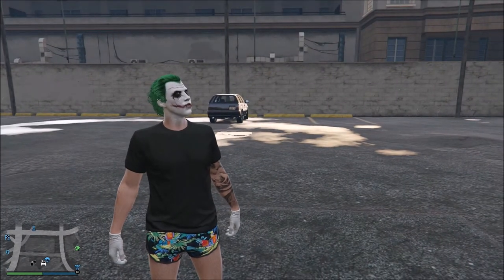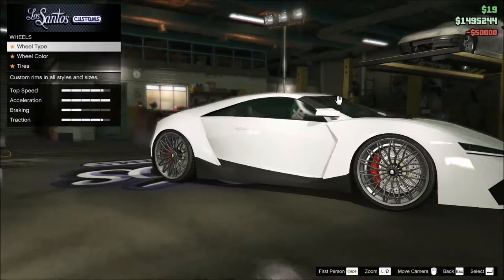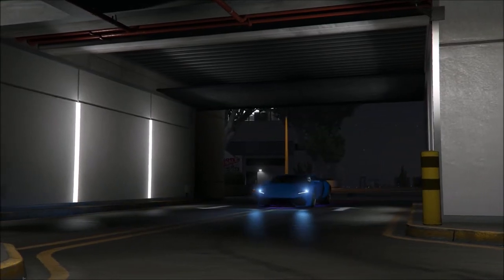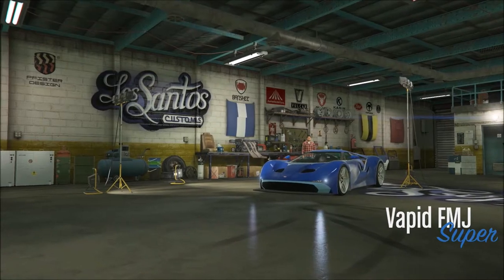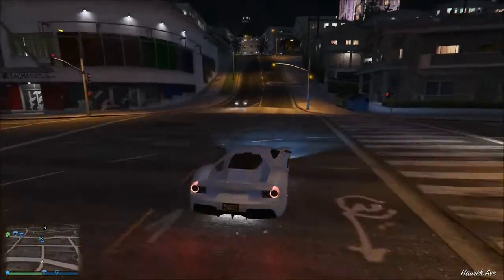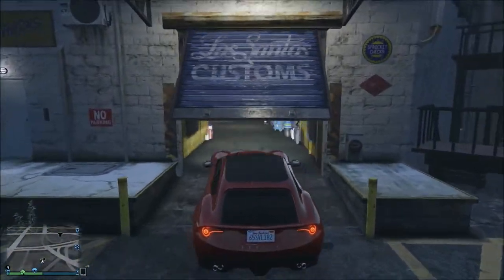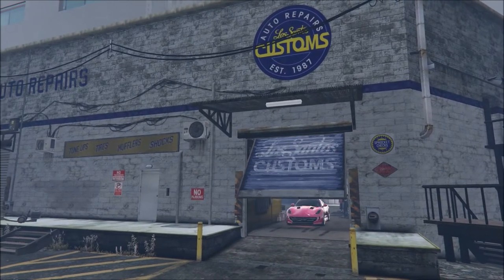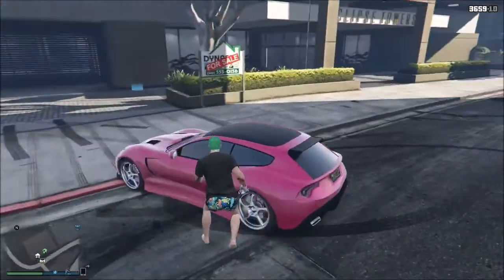GTA V - Finance and Felony update - Cars showcase and modification!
Finally Finance and Felony update is here with many cool new specs such as the cars which I'm reviewing and modifying on this video!